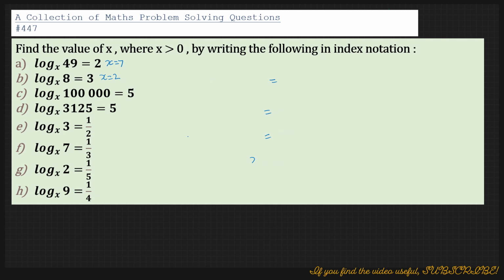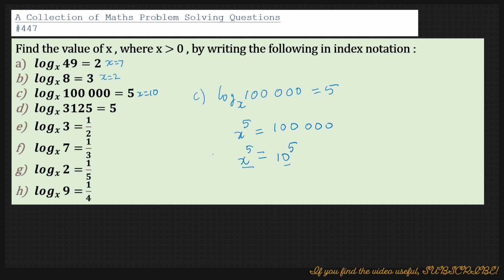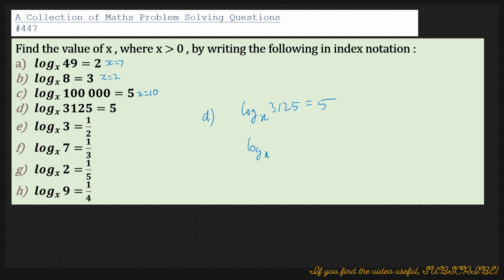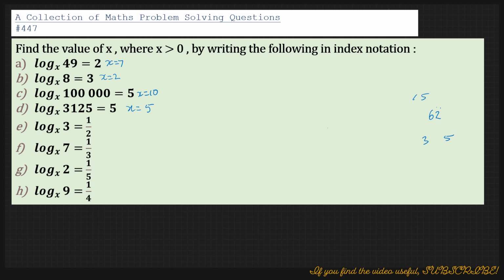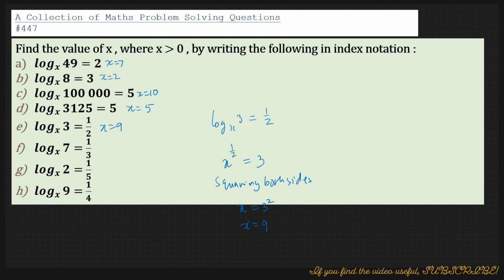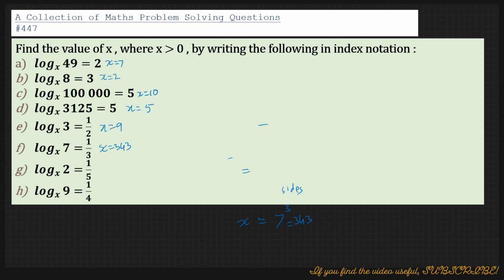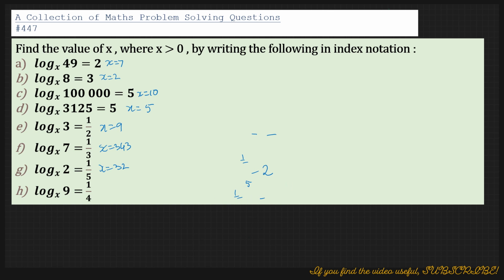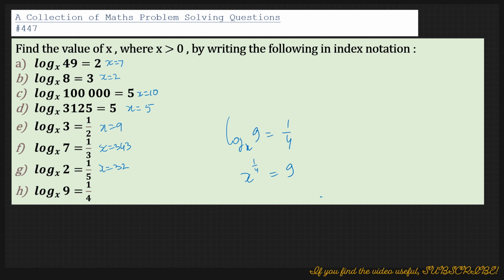A Collection of Maths Problem Solving Questions#447 (Logarithms | Index Notation)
Find the value of x , where x  is greater than  0 , by writing the following in index notation :
𝒍𝒐𝒈𝒙⁡𝟒𝟗=𝟐
𝒍𝒐𝒈𝒙⁡𝟖=𝟑
𝒍𝒐𝒈𝒙⁡𝟏𝟎𝟎𝟎𝟎𝟎=𝟓
𝒍𝒐𝒈𝒙⁡𝟑𝟏𝟐𝟓=𝟓
𝒍𝒐𝒈𝒙⁡𝟑= 𝟏/𝟐
𝒍𝒐𝒈𝒙⁡𝟕= 𝟏/𝟑
𝒍𝒐𝒈𝒙⁡𝟐= 𝟏/𝟓
𝒍𝒐𝒈𝒙⁡𝟗= 𝟏/𝟒